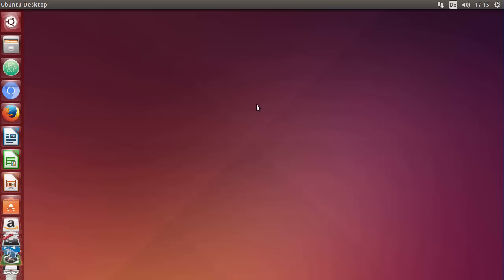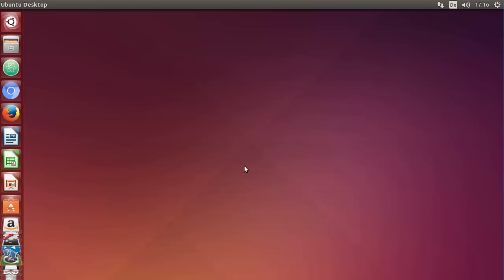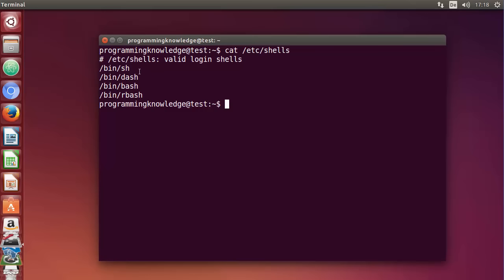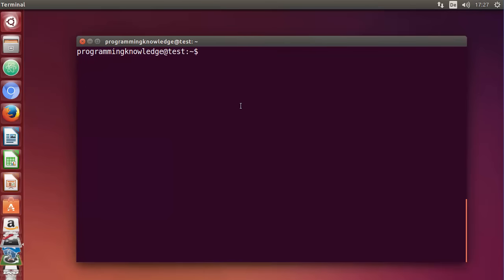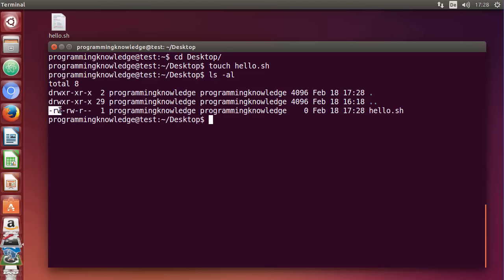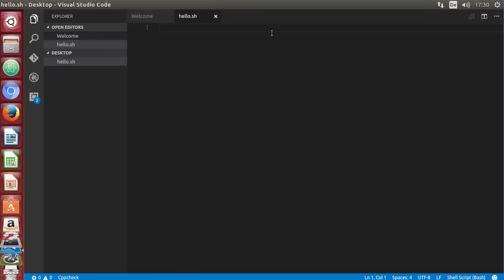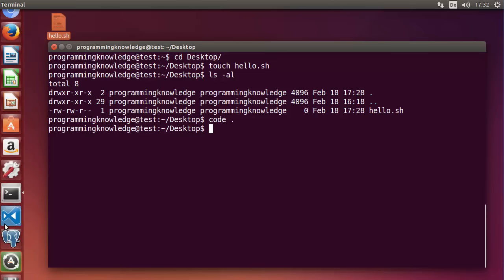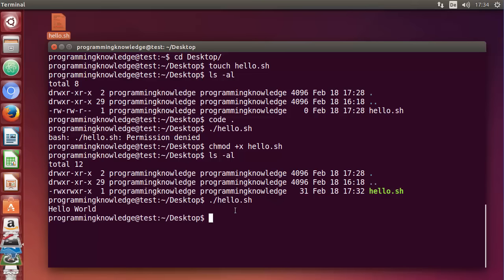Shell Scripting Tutorial for Beginners 1 - Introduction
A shell script is a computer program designed to be run by the Unix shell, a command-line interpreter. The various dialects of shell scripts are considered to be scripting languages. A shell usually interprets a single line of input, but we can also create a file containing a number of lines of commands to be interpreted. This file is a program known as a shell script. The program can also contain control structures (if-then, loops). Shell scripts allow a sequence of commands to be executed automatically .